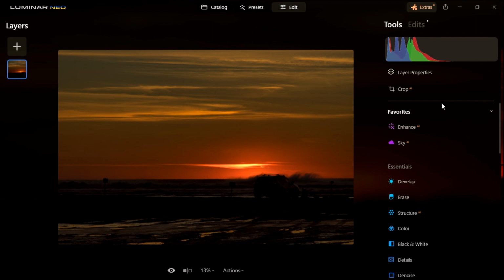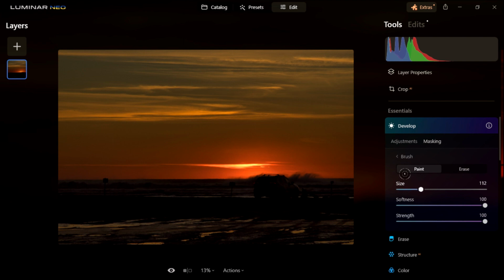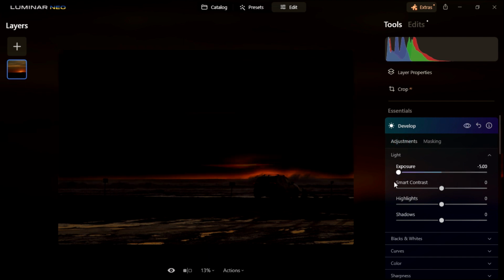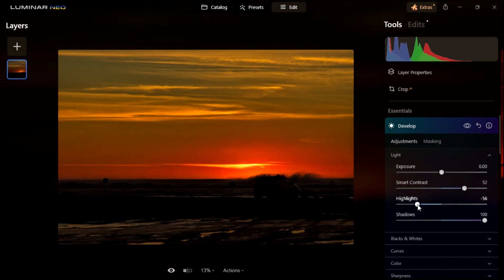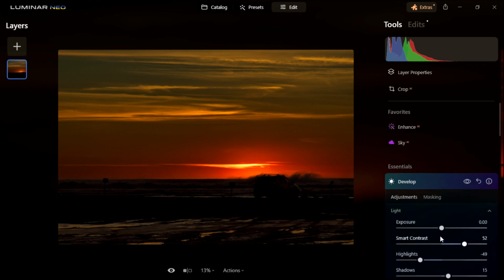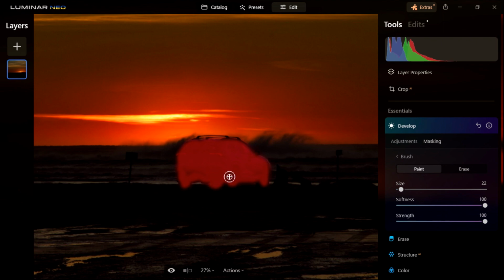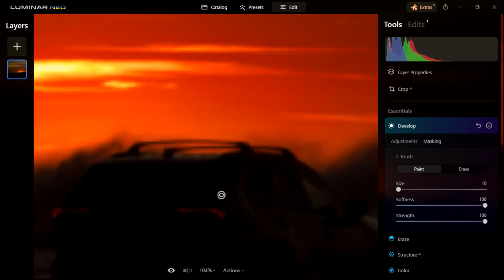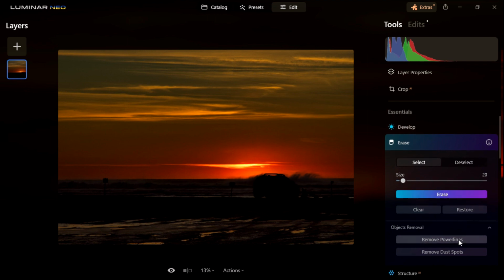Luminar NEO Develop Tool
My photo editing using Luminar NEO Develop Tool. And a little more.